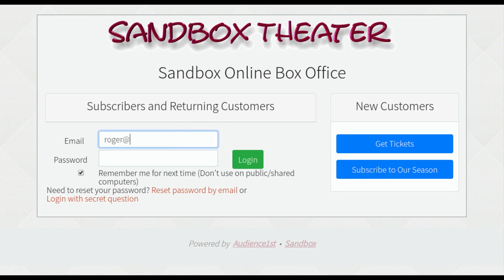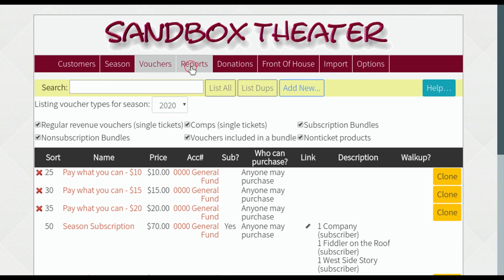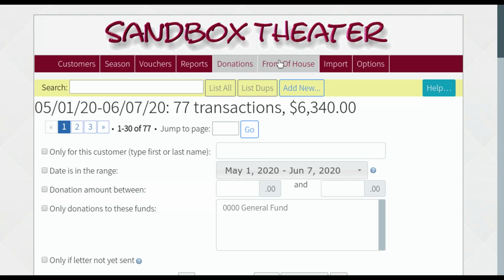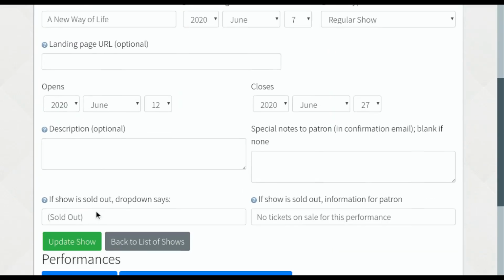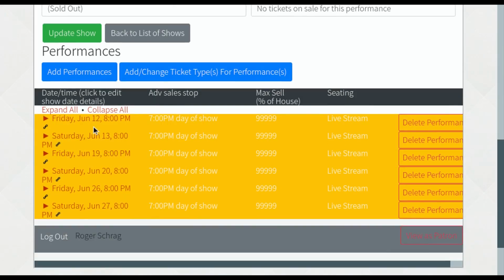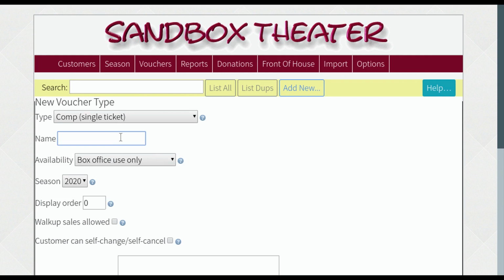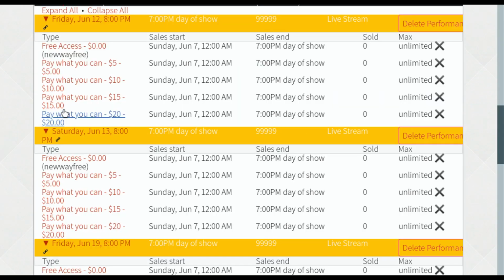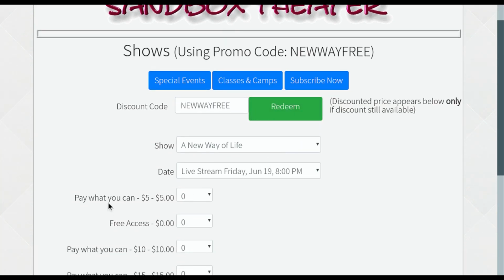Audience1st Theater Management System Quick Tour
Use Audience1st for free to sell or give away tickets to your streaming events, and build your community! In this video we'll take a quick tour of the system's features and see what it takes to set up a show for ticketing.

Audience1st is a web-based system for ticketing, fund-raising and patron management designed for small to medium-sized community theaters. Audience1st was built by theater-loving volunteers, and theaters in the San Francisco bay area have been relying on it for over 10 years.